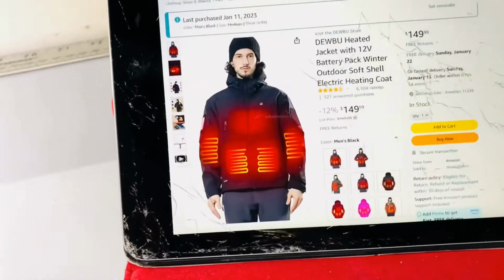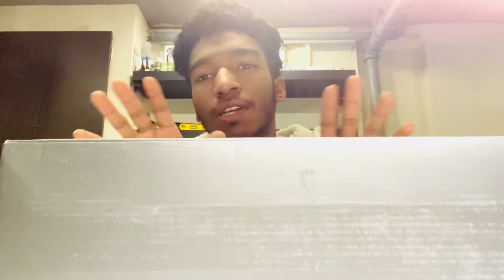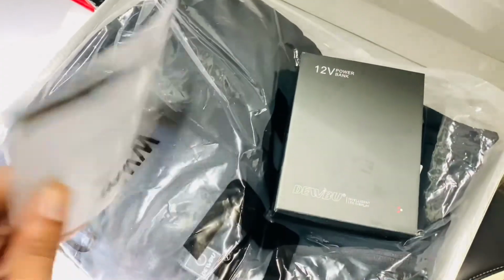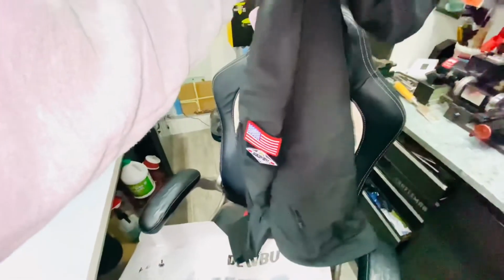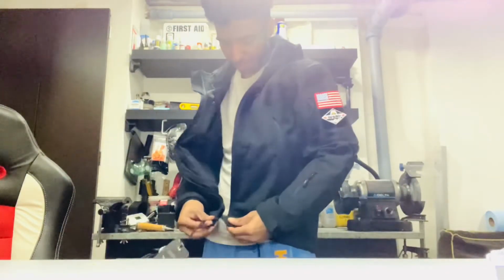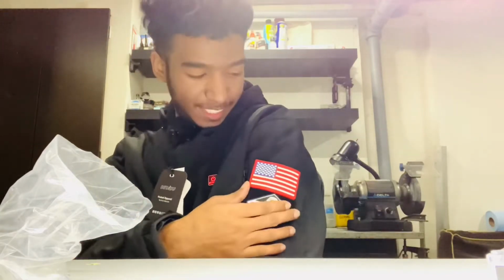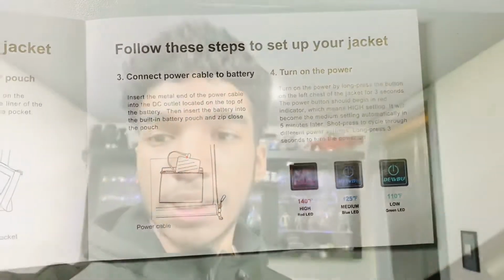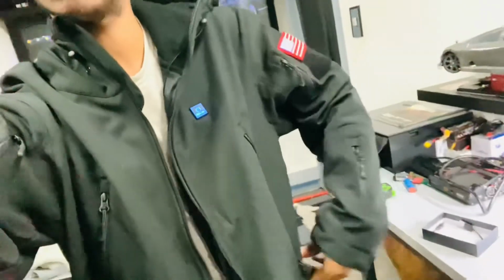2023 DEWBU🥶 Heated Jacket with 12V Battery Pack Winter Outdoor Soft Shell Electric Coat Review☀️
After Experiencing What I Would Consider To be  *FrostBite❄️ On My Finger Tips, And Severe Cold weather To My Entire Body I’ve decided to pickup a new jacket (Heated🥵🔥‼️). As you can tell this is a really good purchase Especially when it’s well needed.